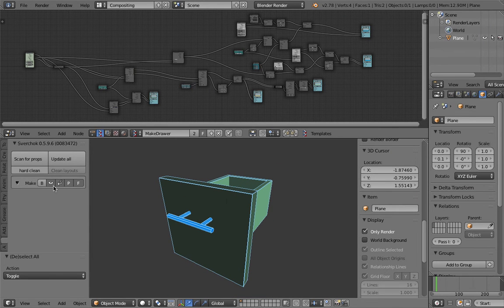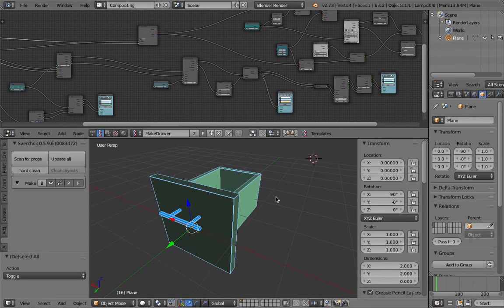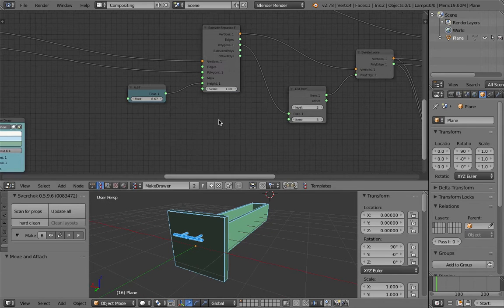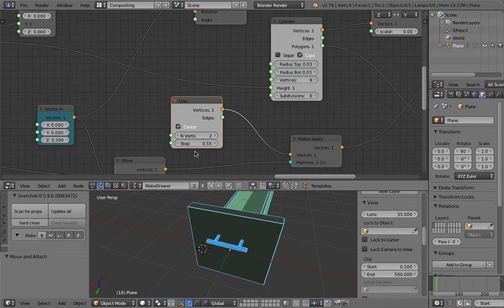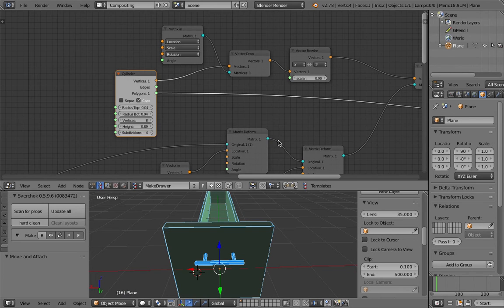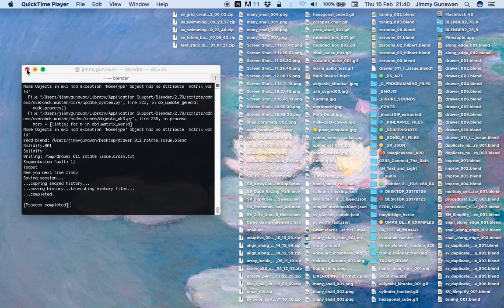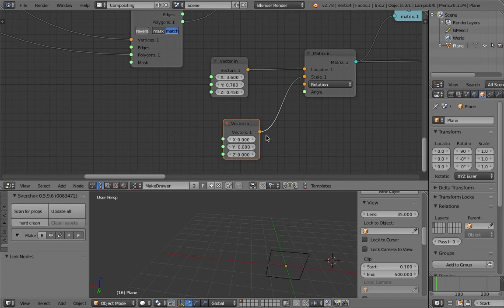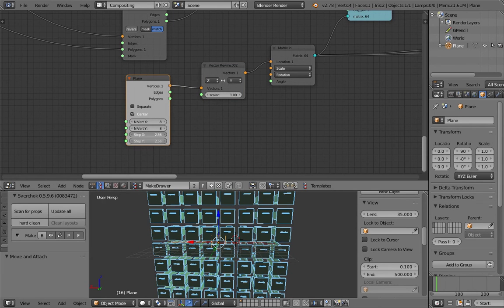BLENDERSUSHI / SV Matrix Of Drawers (LIVENODING341)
In this episode, I am sharing the process of making a simple 3D furniture, the drawer container bit.

It is based on the shape of 3D BOX so really it is pretty straightforward, the operations are simple:
- extrude
- inset or offset
- solidify
- centering pivot
- selecting areas to extrude
- do offset and reference the placement

It has few interesting gotchas along the way. I think dealing with the Matrix transform is slightly tricky. But everything falls into place in the end.

Maybe not the most ideal or elegant NODE TREE yet, but this is a pretty interesting fun exercise.

What I learn from this: in Sverchok, we really need to think every parts as MODULAR part. Something that can be replaced with a higher resolution or other part. Transform Matrix of every part become very important and how one element relates to other elements, to make the whole part.

Still something that I am getting used to.